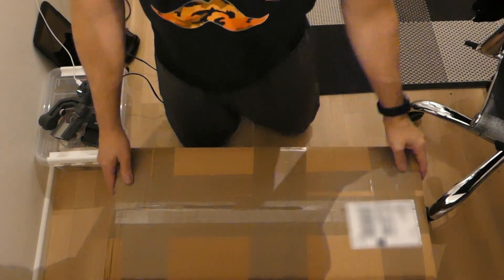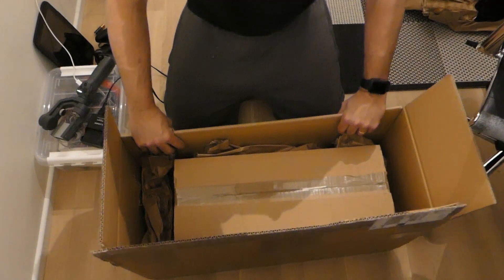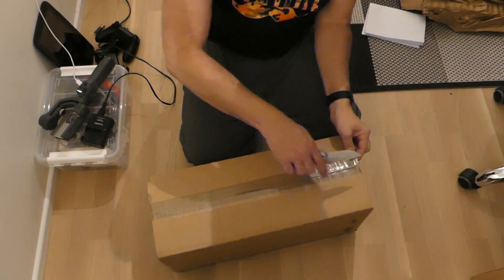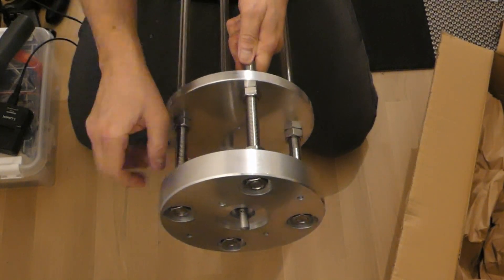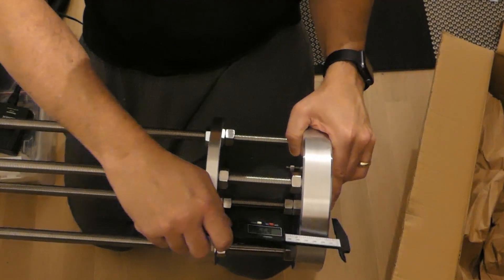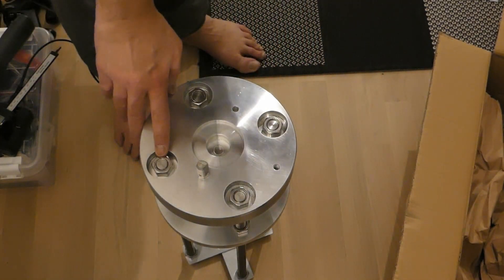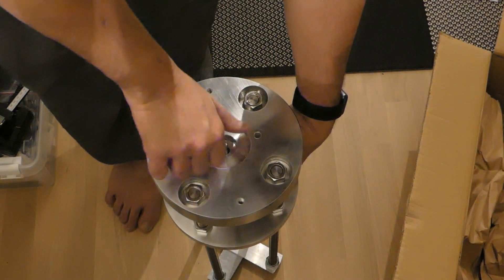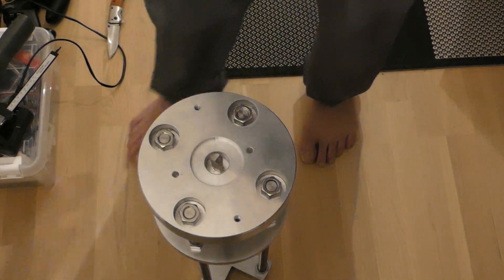Unboxing Lacerta concrete column pier for Skywatcher EQ6 and EQ8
This is the pier mount adapter for Skywatcher EQ6, AZEQ6 and EQ8 that I am planning to use in my observatory. I bought it from TeleskopExpress in Germany